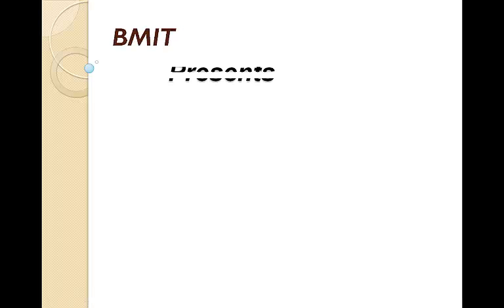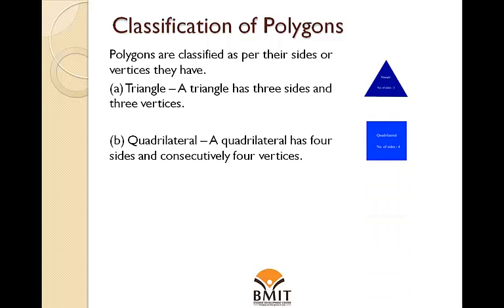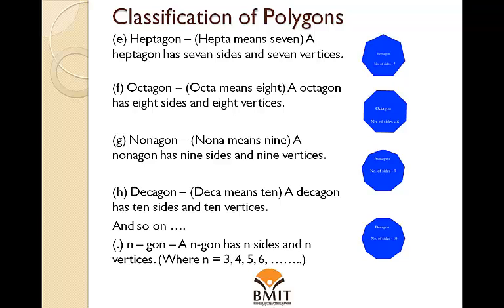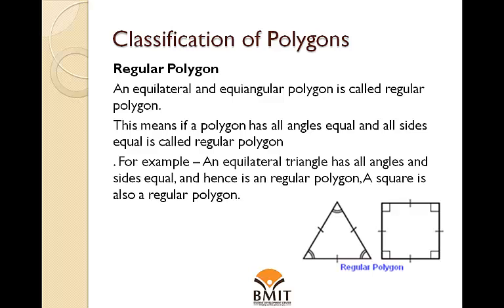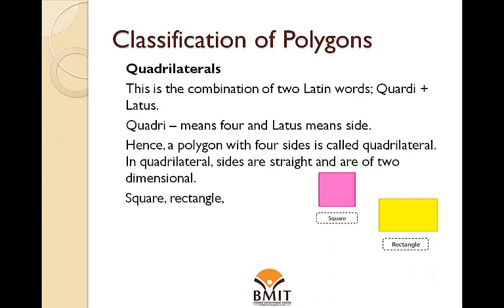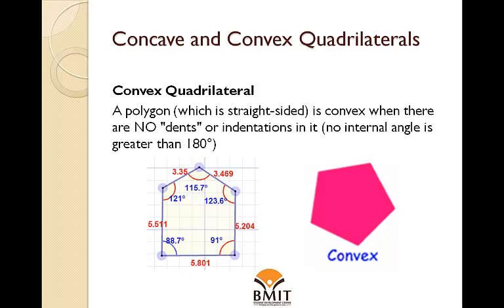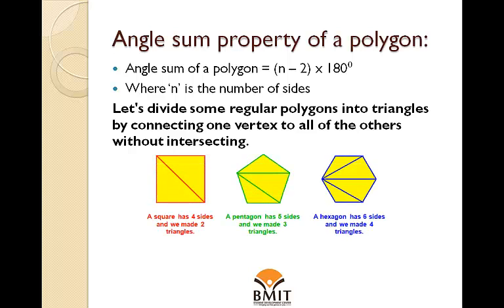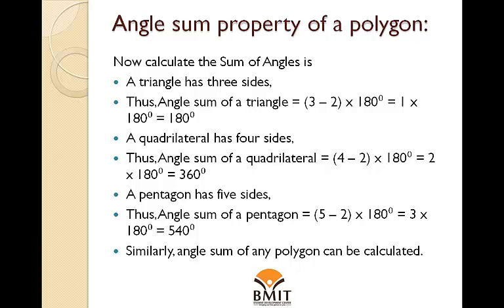BMIT Class 8 Maths Quadrilateral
Class 8 Maths Quadrilateral